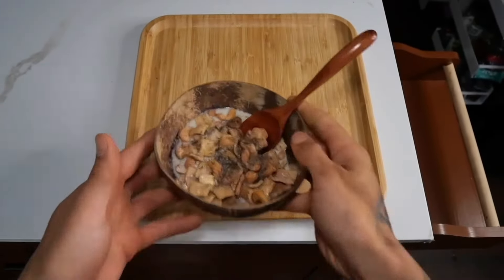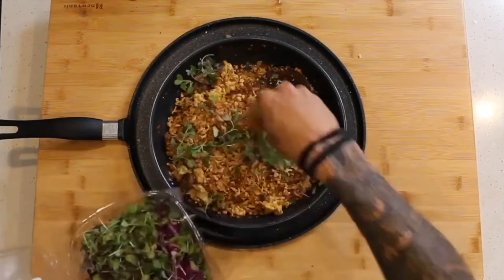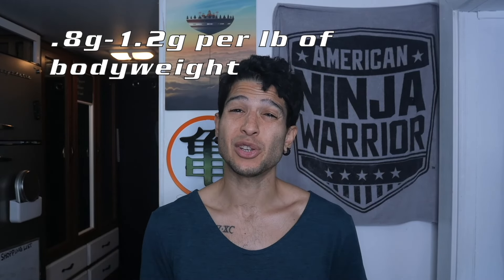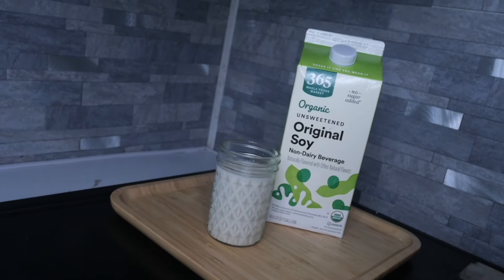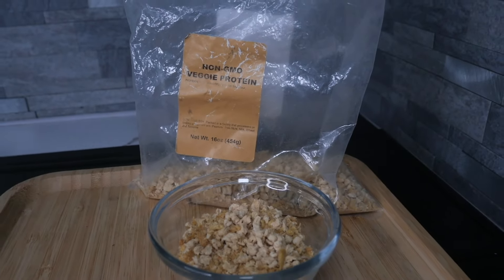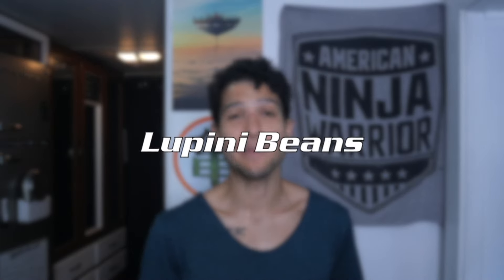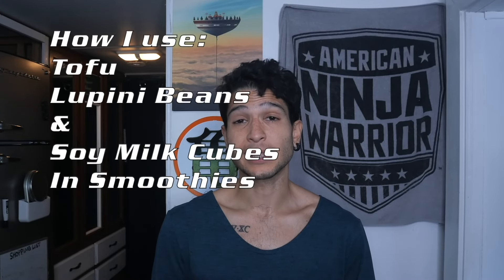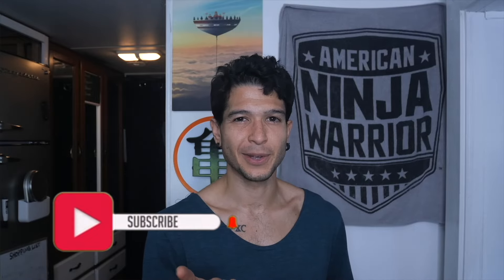5 Easy High Protein Swaps | Optimize Your Intake Without Adding a Ton of Calories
Improve your protein intake with these easy to apply strategies.